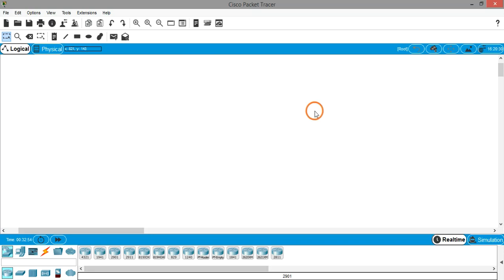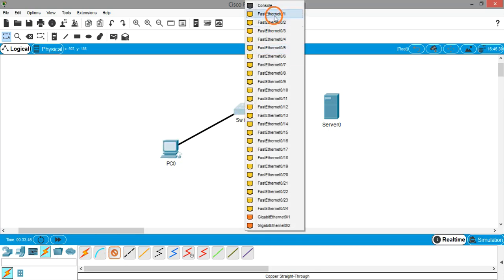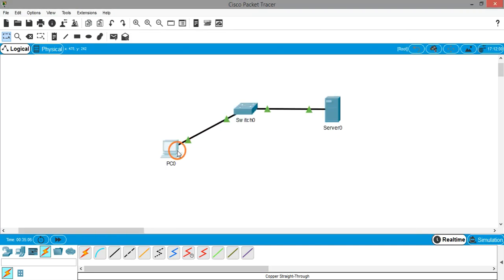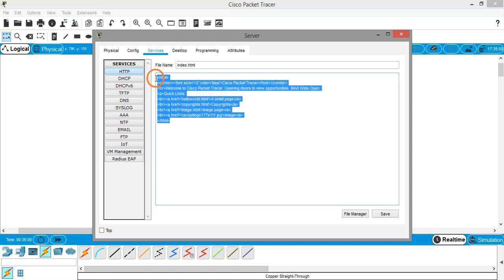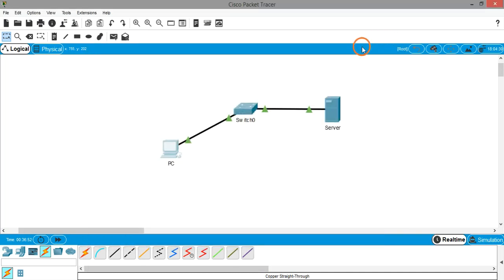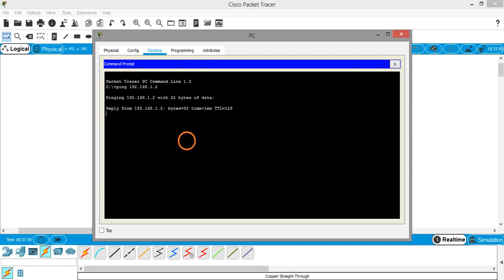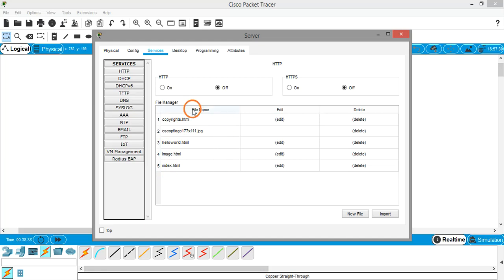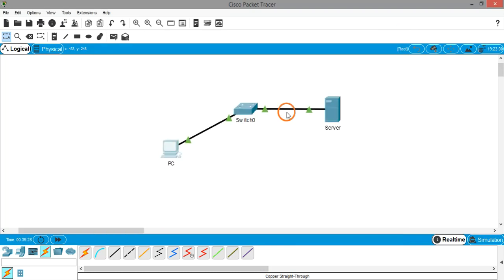Using ping Command for Troubleshooting in Cisco Packet Tracer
In this video you will learn how to use ping command for network troubleshooting in Cisco Packet Tracer.

*Social Links*